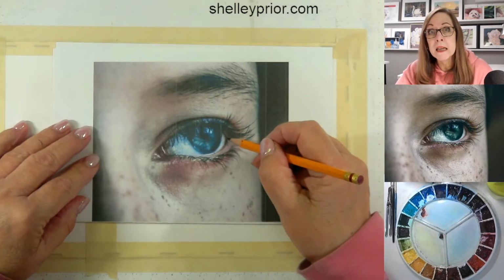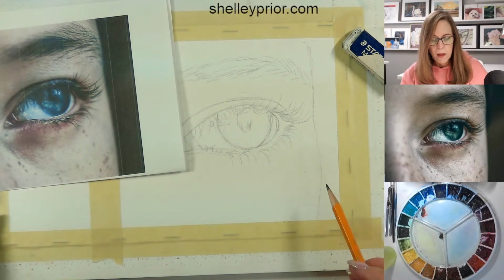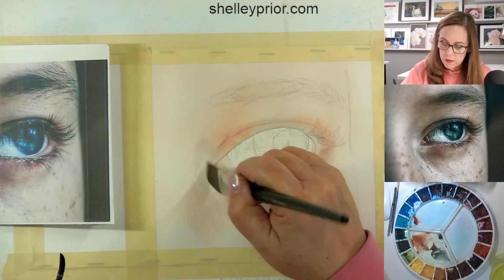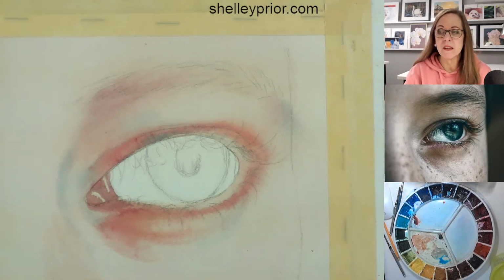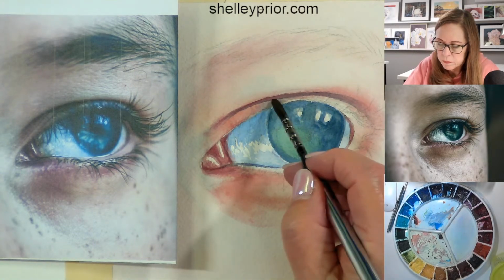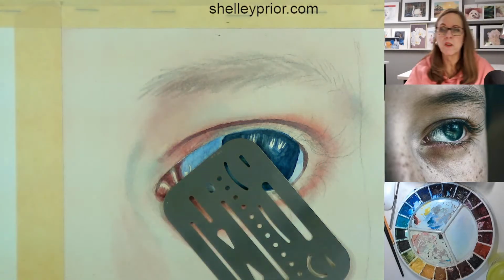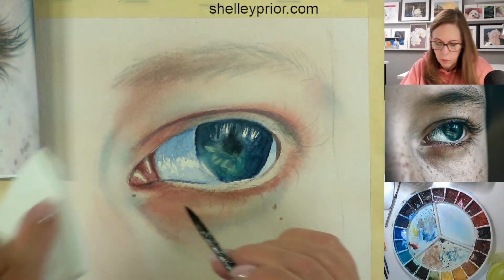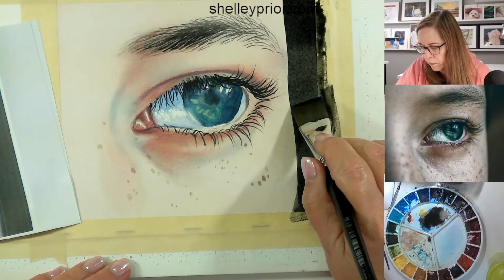Realistic Eyes in Watercolor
This demo will focus on what to look for when creating highly realistic eyes in watercolor.